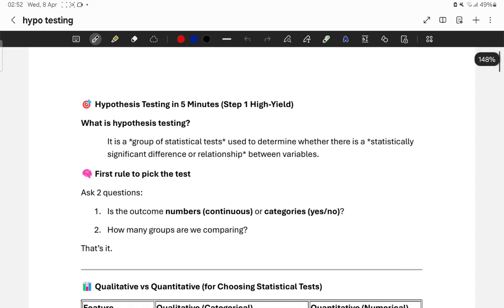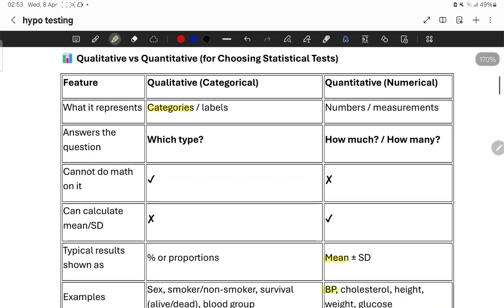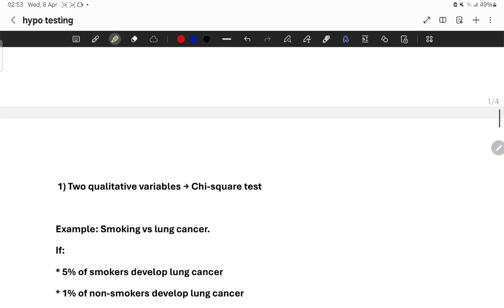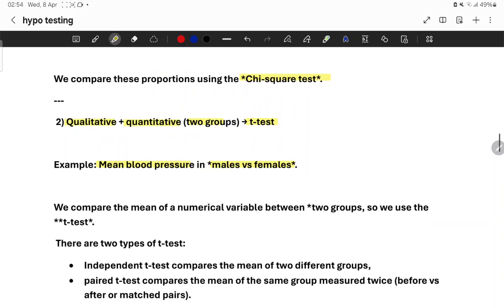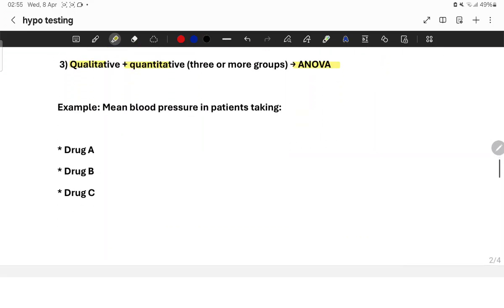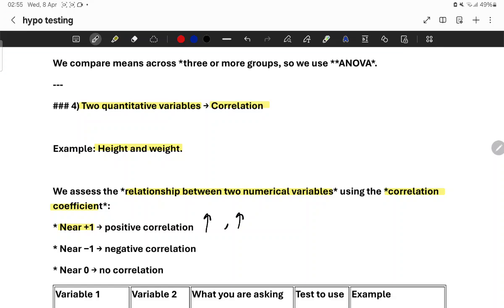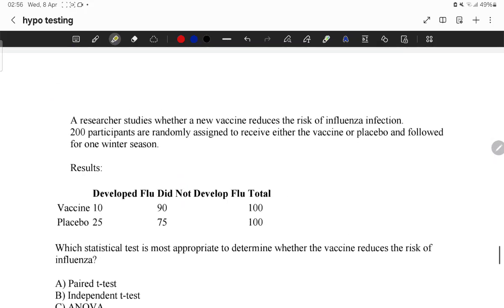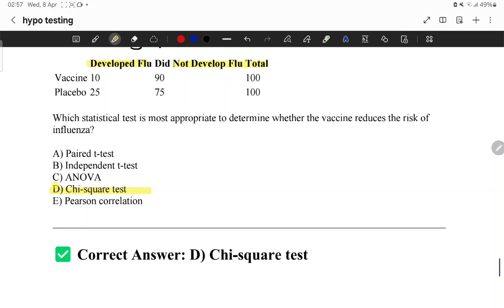Hypothesis Testing Explained in 5 Minutes | USMLE Biostatistics Made Easy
Learn hypothesis testing in just 5 minutes with Dr. Mustafa Afifi! This concise tutorial covers:
Types of data: quantitative vs qualitative
How to choose the correct statistical test
Chi-square, t-test, ANOVA, and correlation explained with simple examples
Quick memory tips for USMLE biostatistics questions
A practical case example with a vaccine study
Perfect for USMLE students, medical students, and anyone who wants to understand biostatistics quickly.
👍 Like this video if it helped you